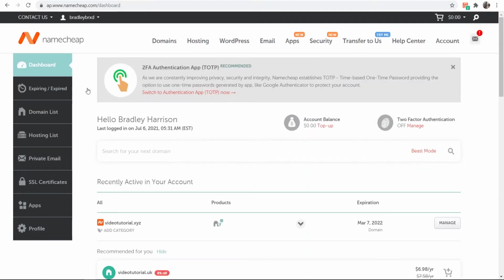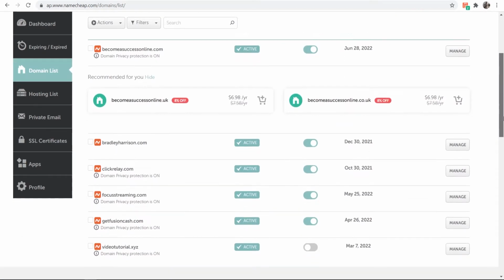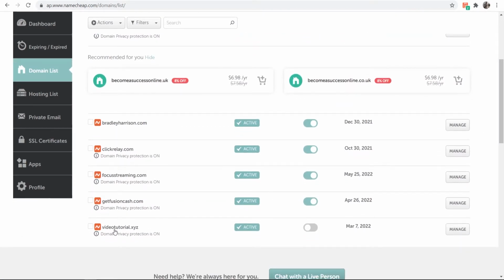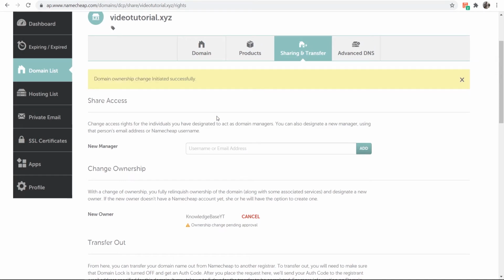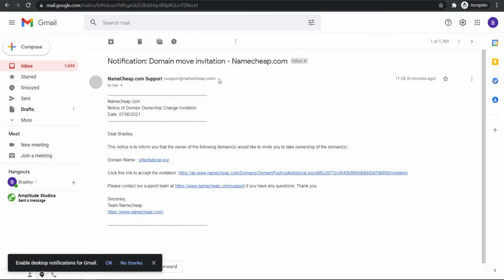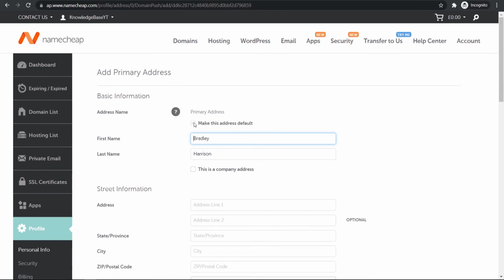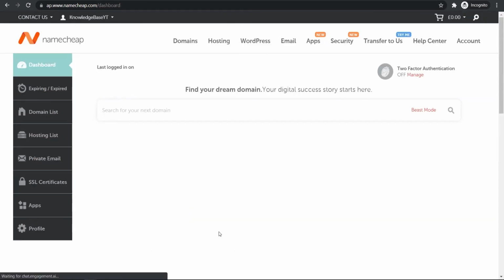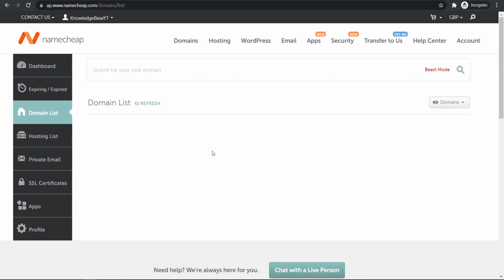How To Transfer Namecheap Domain To Another Account (Step By Step)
How To Transfer Namecheap Domain To Another Account (Step By Step). This video will show you how to transfer your Namecheap domain to another account. Namecheap make this process super easy and it can be done in under 5 minutes. Simply enter the username your want to transfer your domain to and accept it on the other end. Did this video help?